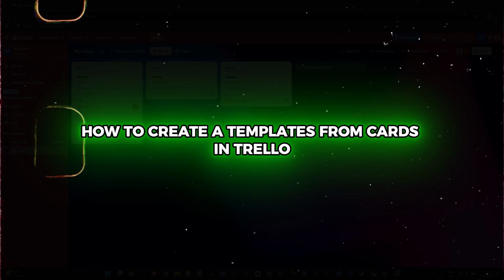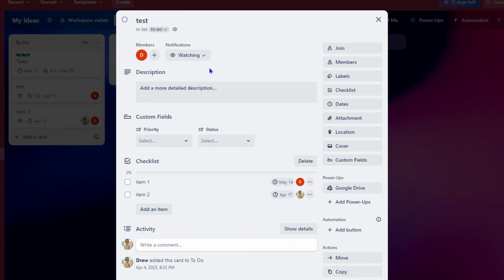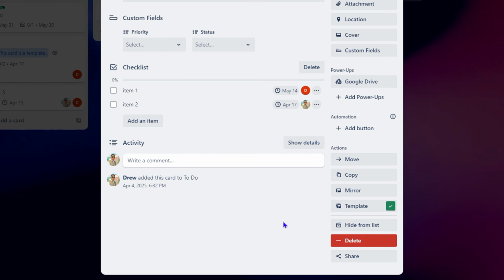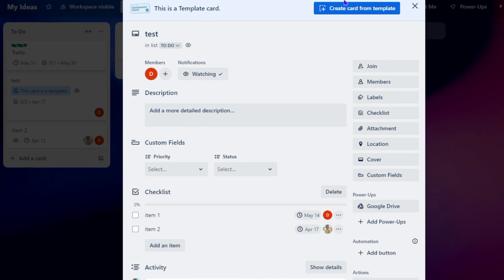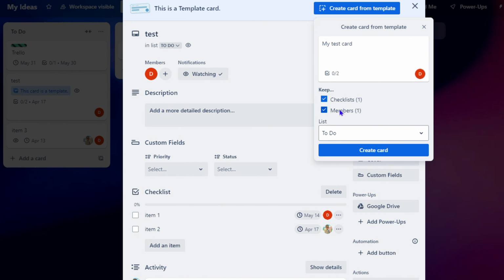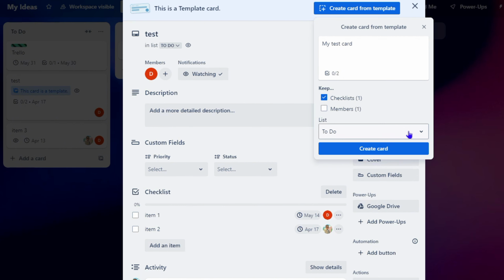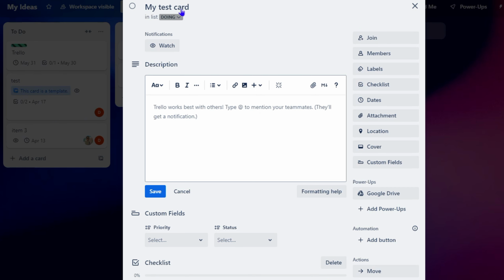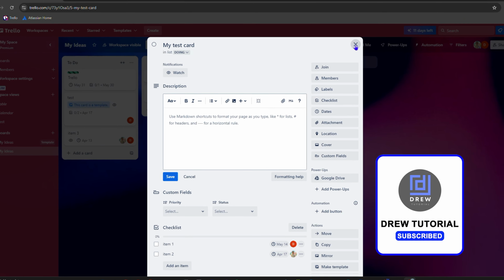How to CREATE Trello Templates FROM CARDS in Seconds!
Want to boost your productivity and workflow in Trello? Learn how to create Trello templates from cards in just seconds! This tutorial will show you a game-changing trick to save time and streamline your project management. With this simple yet powerful technique, you'll be able to replicate your best-performing cards into reusable templates, making it easier to manage multiple projects and tasks. Say goodbye to tedious setup and hello to increased efficiency!